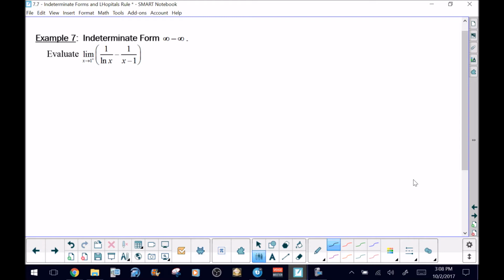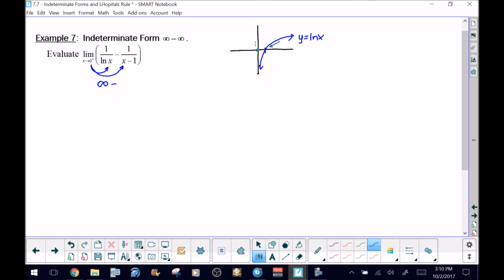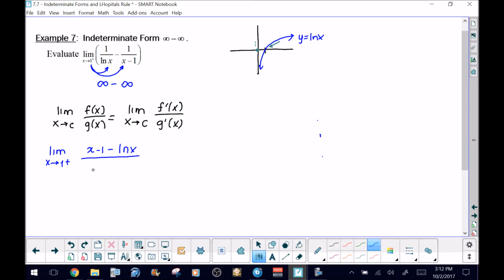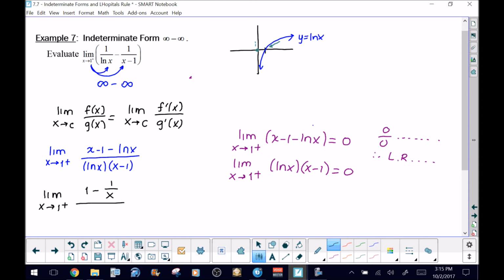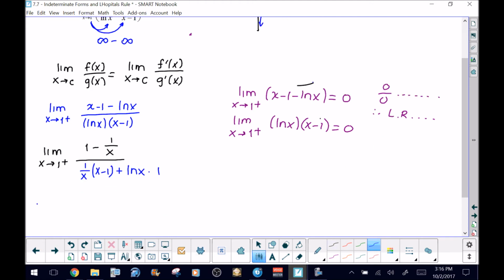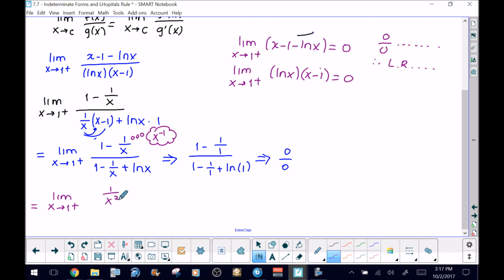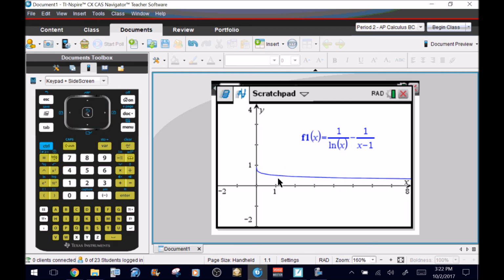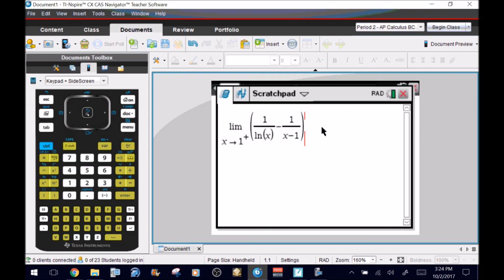AP Calculus BC/Calculus 2 - Advanced L'Hopital's Rule Application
This video will demonstrate the solution to a limit problem that features the slightly more advanced indeterminate form of infinity minus infinity.
The solution requires two iterations of L'Hopital's Rule.